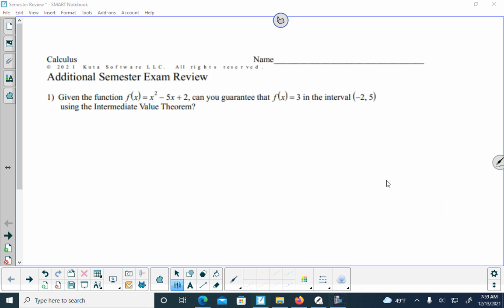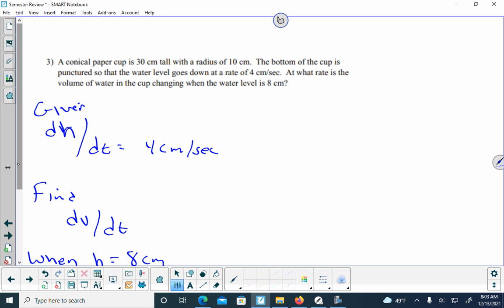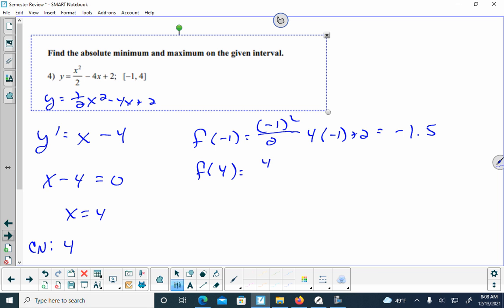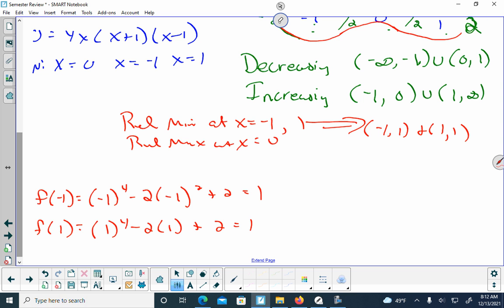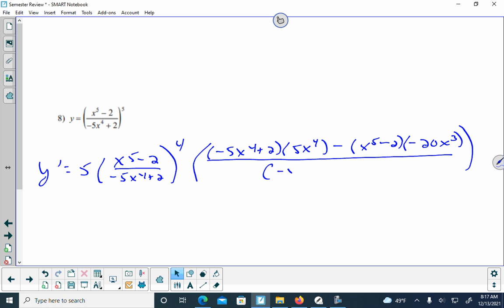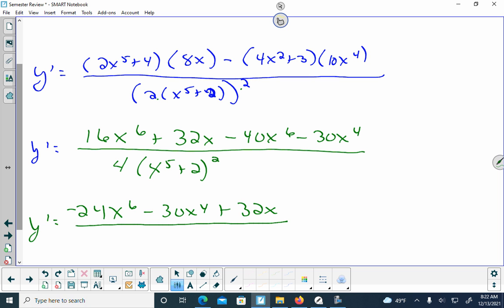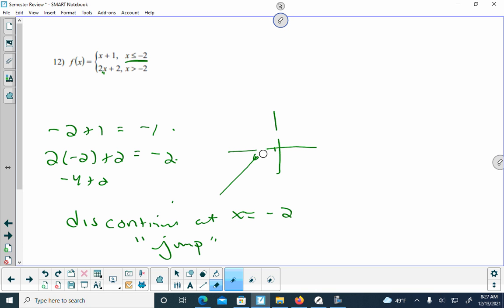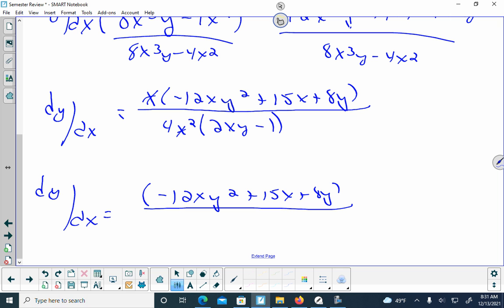Additional Semester Exam Review 2021